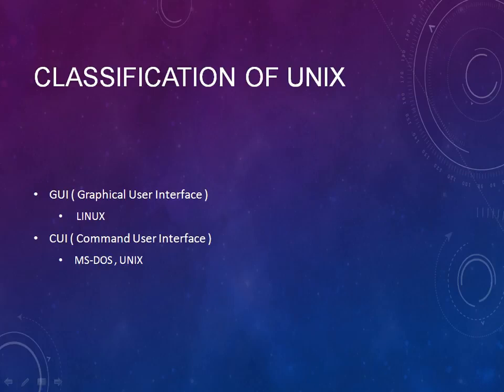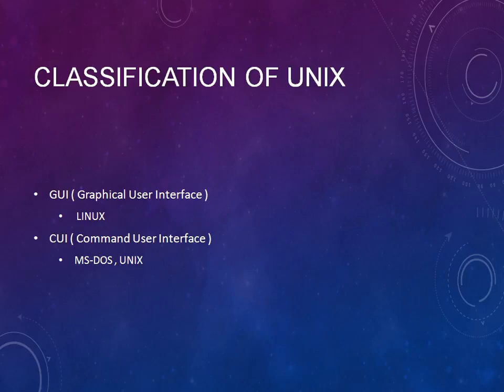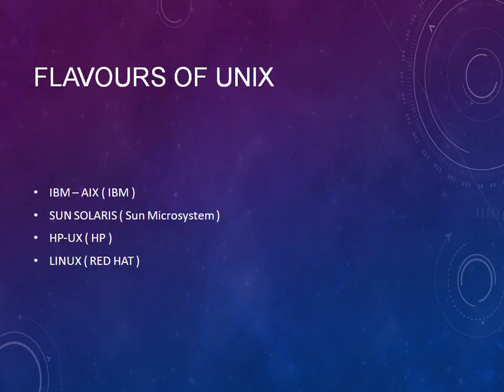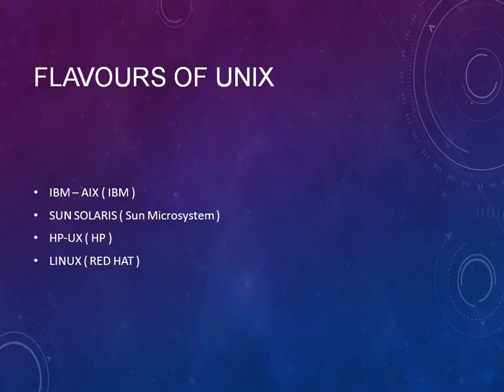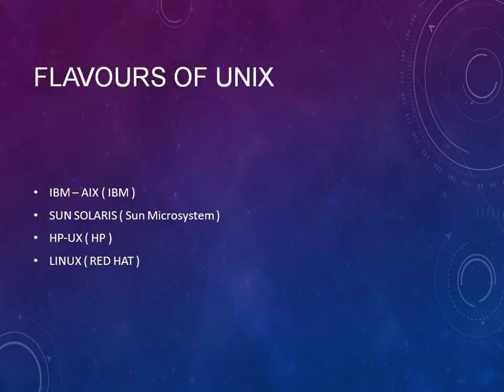Classification of Unix - Unix Basics Tutorial - Part 7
Beginner Guide to Unix ,Unix and Unix-like operating systems are a family of computer operating systems that are derived from the original Unix System from Bell Labs.unix is a multi-user system where the same resources can be shared by different users.
unix provides multi-tasking, wherein each user can execute many processes at the same time.Itunix provides a hierarchical file structure which allows easier access and maintenance of data.
Unix has built-in networking functions so that different users can easily exchange information.Unix functionality can be extended through user programs built on a standard programming interface.
Here in unix basic tutorial video you will learn about the classifications of unix operating system.